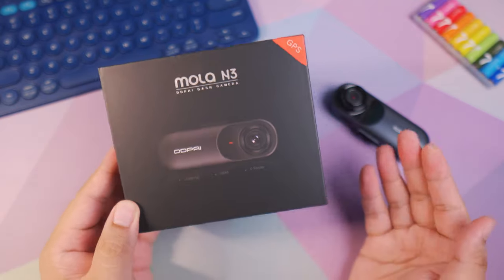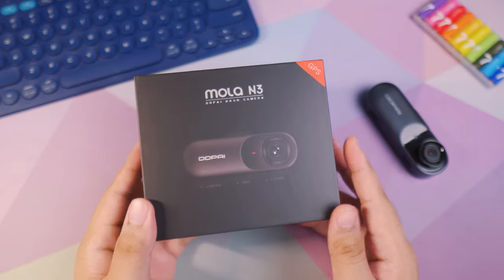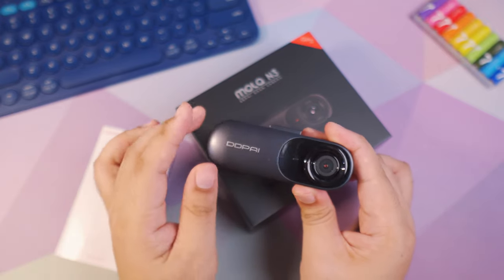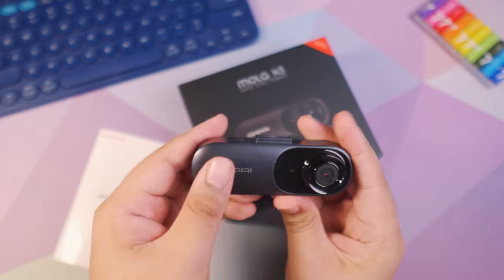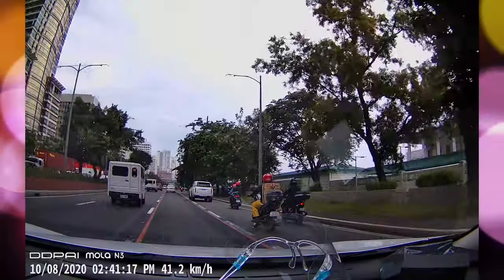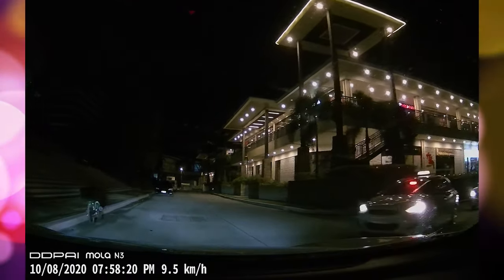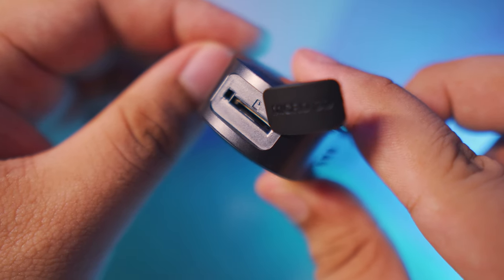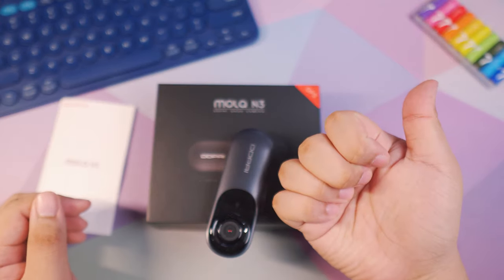DDPAI MOLA N3 Dash Camera Review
In this video, we take a look at the DDPAI MOLA N3 and find out if it is a good dashcam for its budget. At $60, should you consider the DDPAI MOLA N3 as your dashcam? Find out in this video!

Amazon US
Banggood -
Gearbest -
Aliexpress -

I would appreciate any amount of help you can give my channel